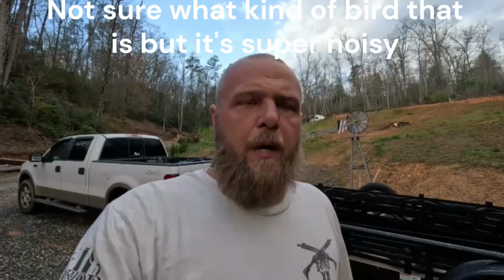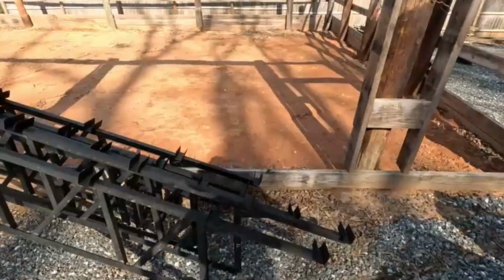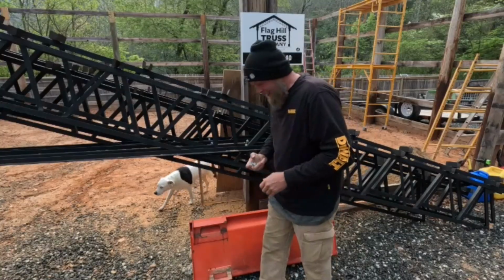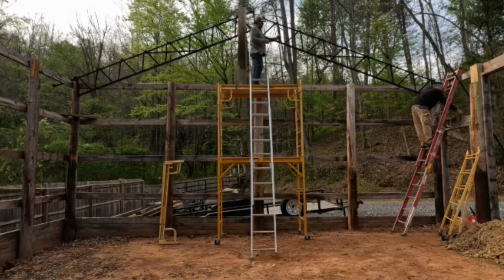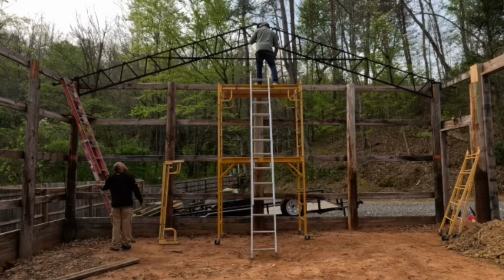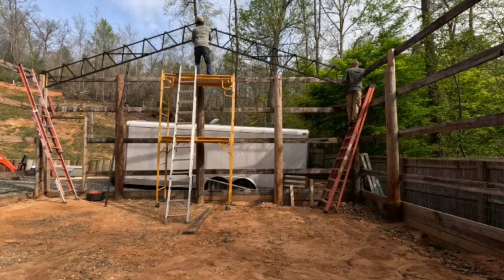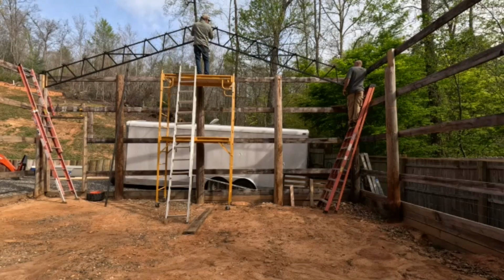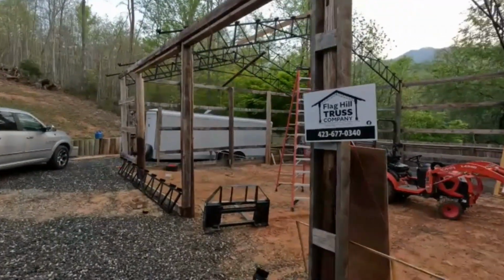DIY Pole barn metal Trusses have Arrived! Huge Step Forward on the Build Total $2737.00 #9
We are building a 45x30 garage on a budget. Using reclaimed materials from a old barn, and using free telephone poles. After getting quotes for over 27k each for garages around this size. We decided to take on the task of building one for as cheap as possible with some hard work and reclaimed materials. Wish us luck! Final numbers reveled on last video when completed.